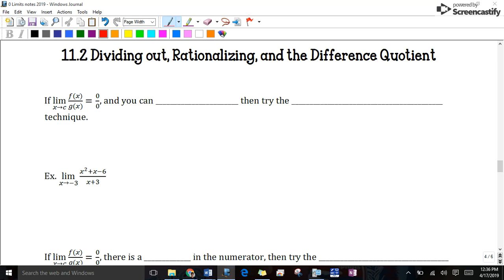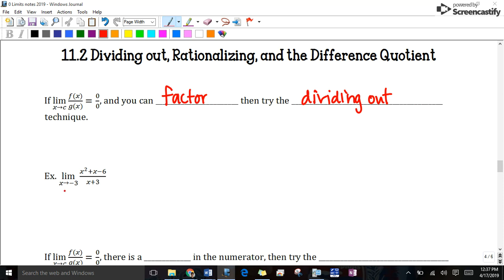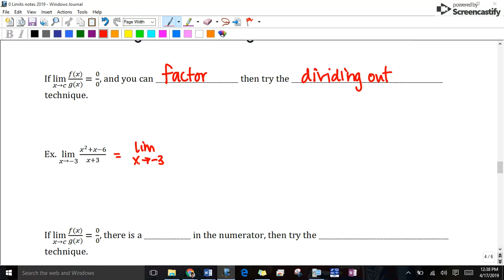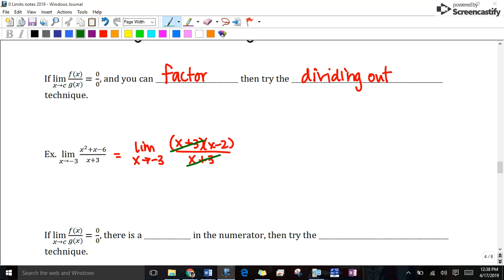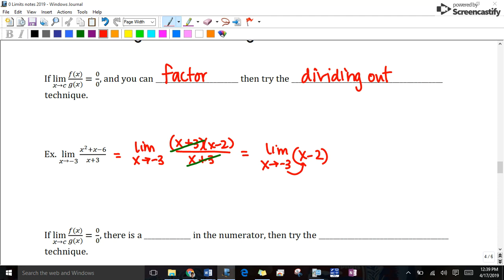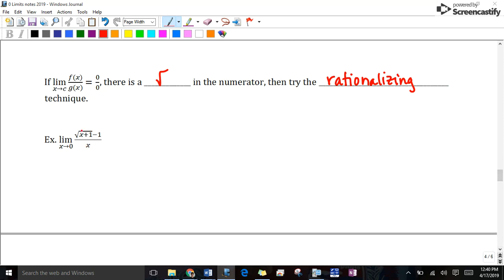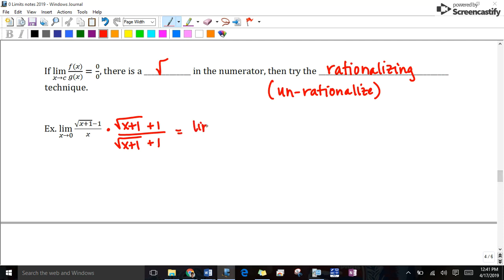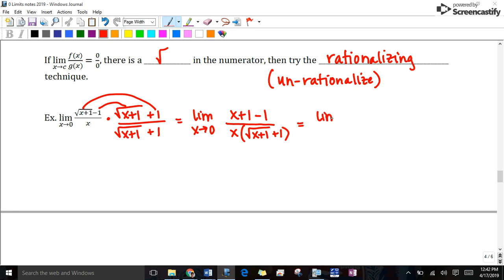11.2 Dividing out and Rationalizing Techniques